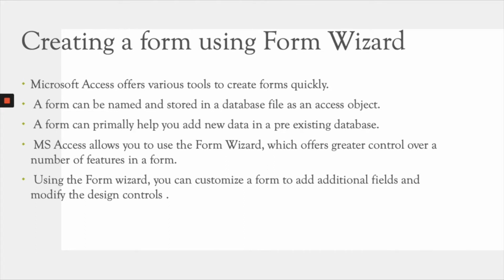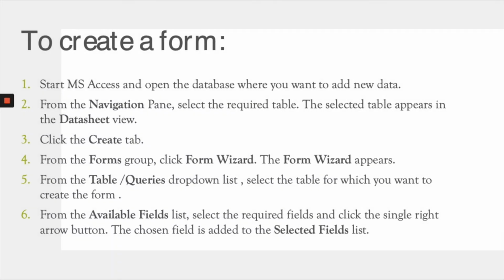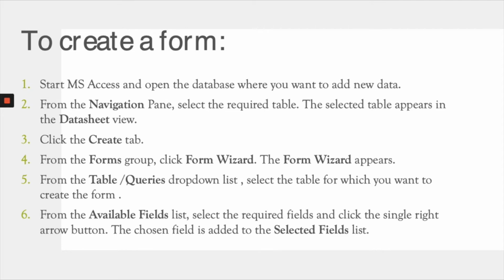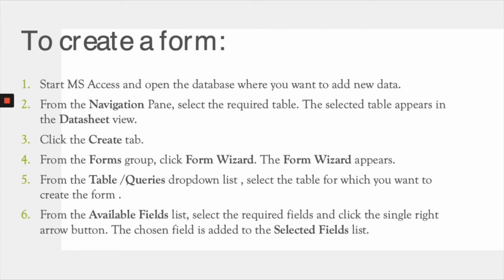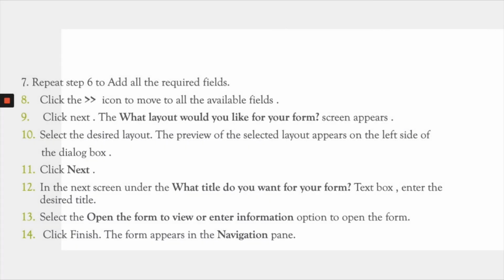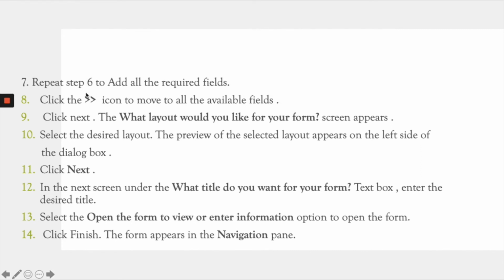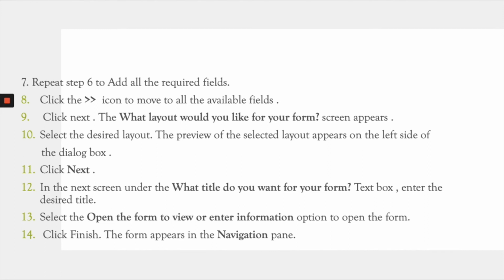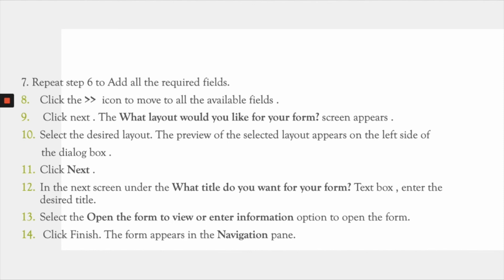Chapter 6, Working with Forms & Reports, Grade VIII, Part 1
This video describes how to make a Form using form wizard in MS Access.